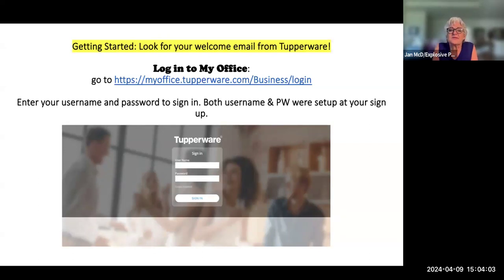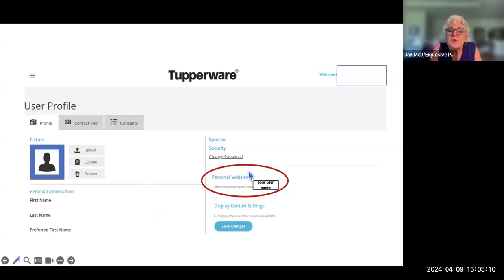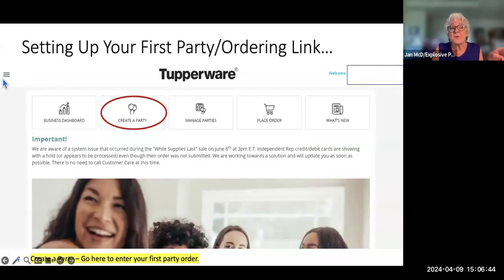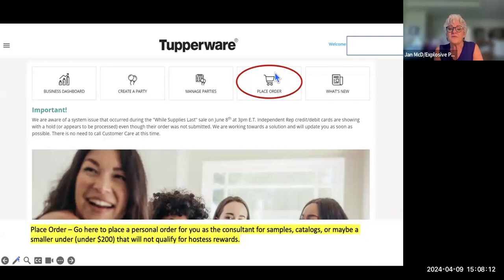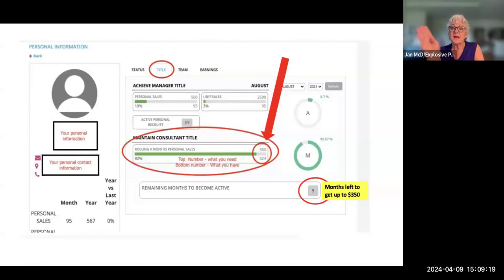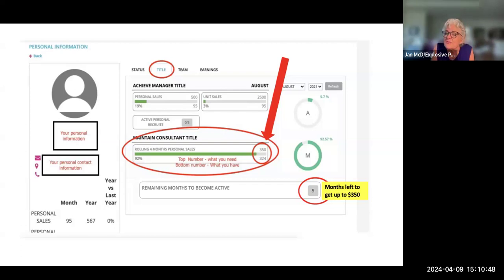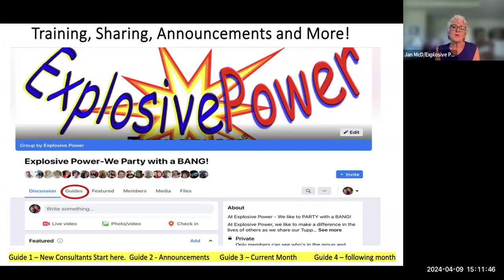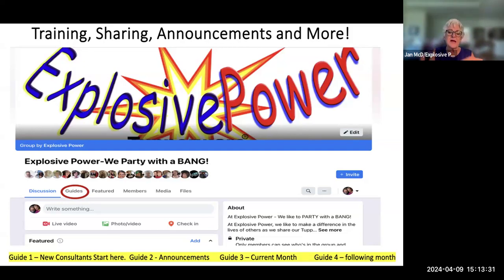New Rep Recording #2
This is #2 in the New Consultant Series from Explosive Power